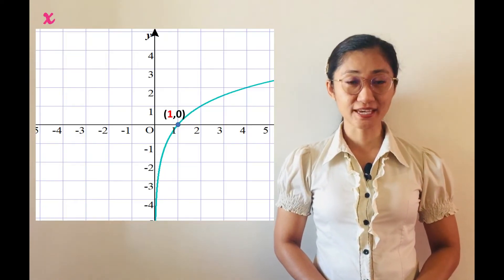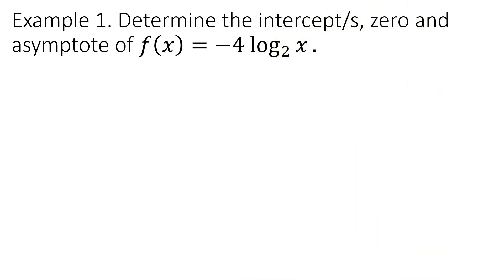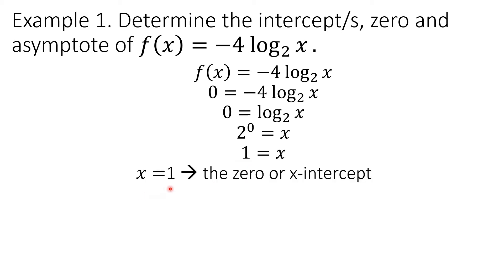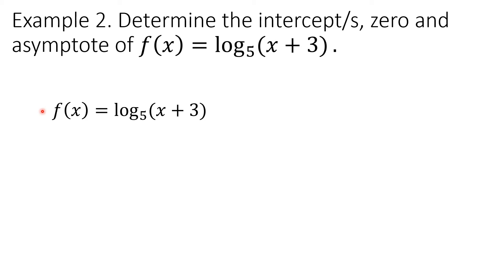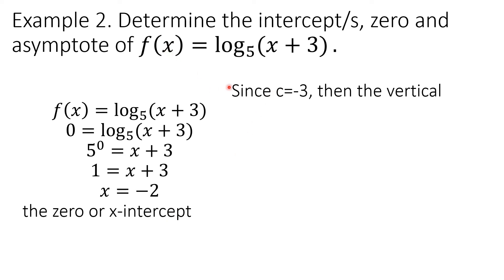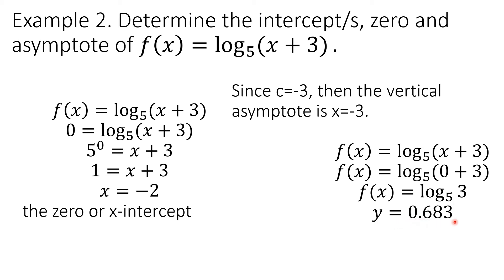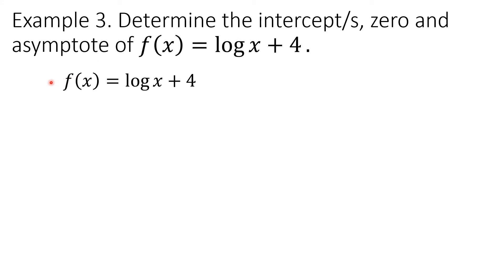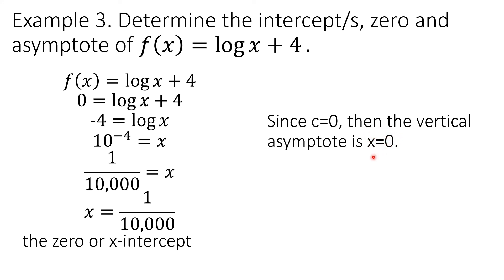Intercepts, Zeros and Asymptotes of Logarithmic Functions (Senior High School General Mathematics 11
This video tutorial discusses how x- and y-intercepts, zeros, and horizontal and vertical asymptotes of a logarithmic function are derived.